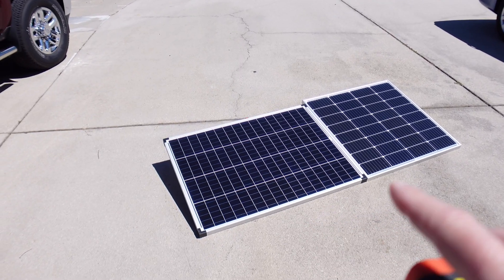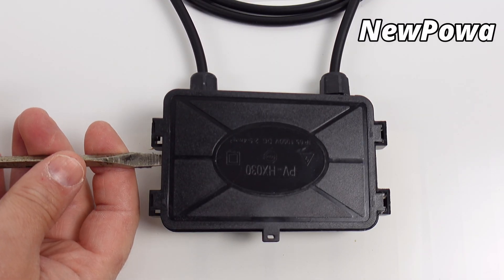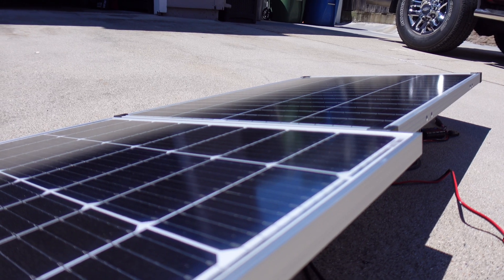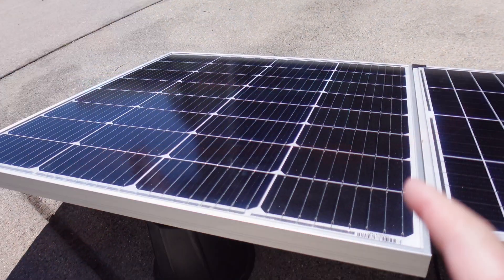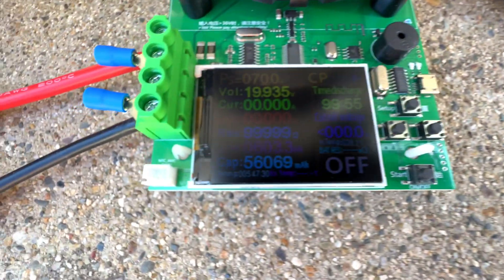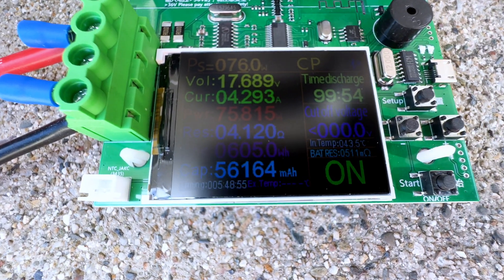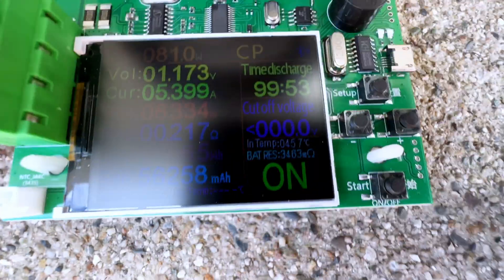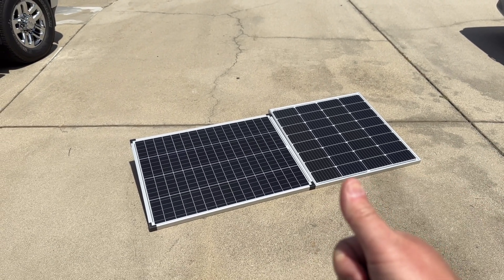Harbor Freight VS NewPowa 100 Watt Solar Panel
The NewPowa Solar Panel uses newer tech type cells and is a lot smaller. Better?? Find out and let me know your thought

Test Meter
EcoFlow power station
Inline Test Meter
MC4 Crimper Kit
MC4 to SAE Adapter
NewPowa Solar panel